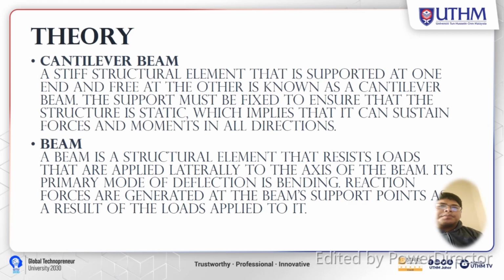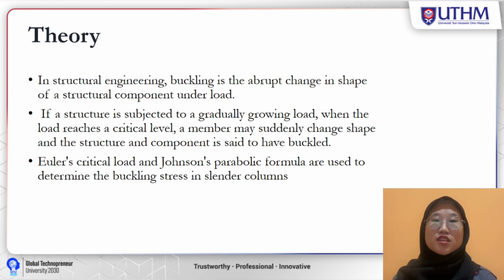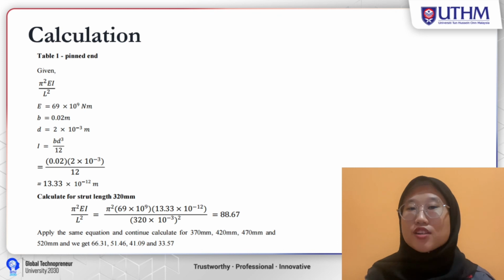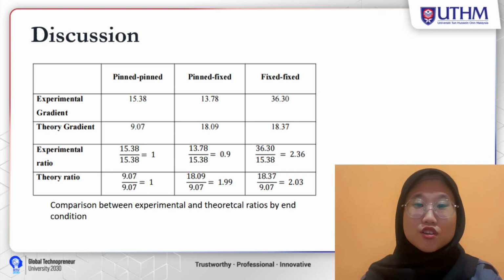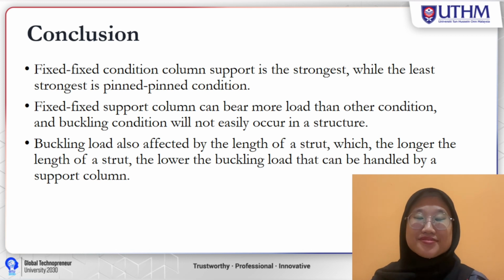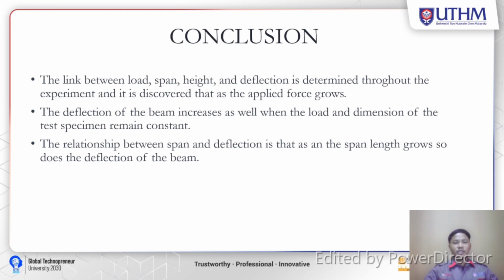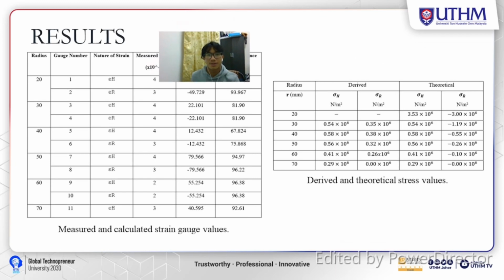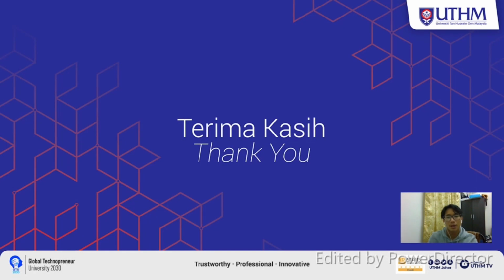Team 1A Group presentation